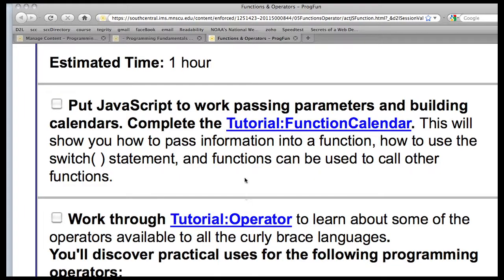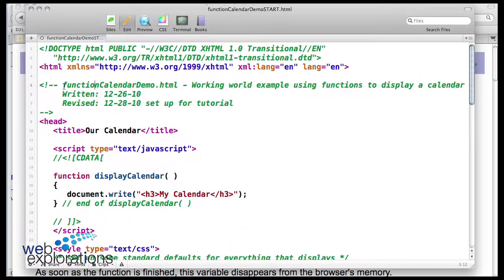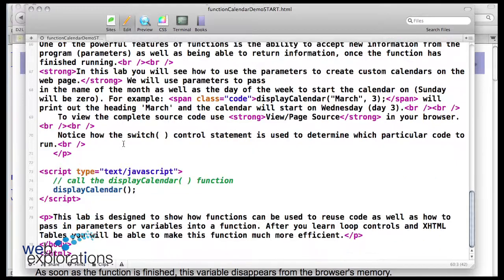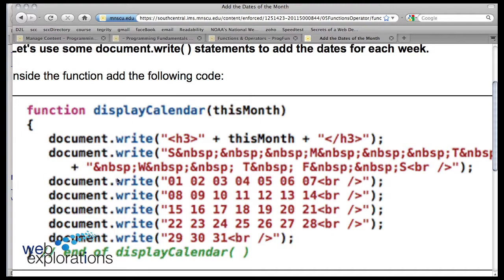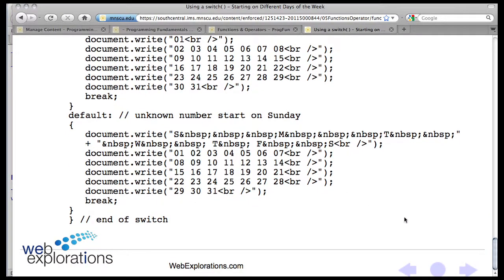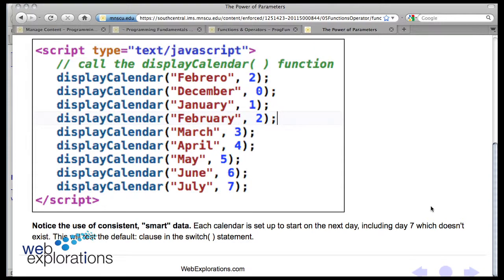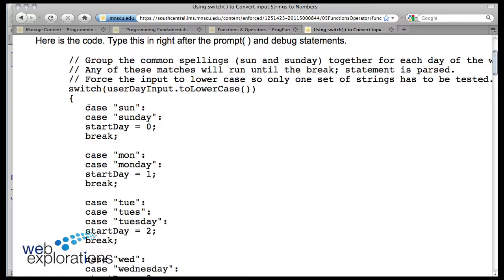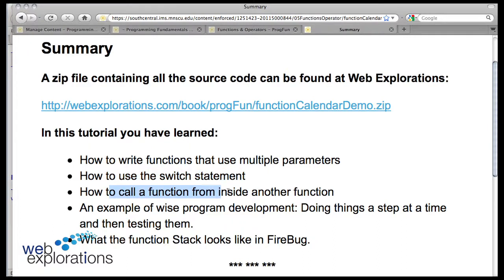ProgFun Classroom Lab - Functions & Operators 02-07-11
This was recorded during a classroom presentation of for JavaScript Functions and Operators on February 7, 2011.

Build a series of calendars using a custom JavaScript function. Learn how to call functions from the body of a web page as well as how to pass information (parameters) into functions allowing the contents to be customized on-the-fly.

The switch statement is also introduced showing how to decide which block of code to run based on the user's input.

You'll also learn how one function can call another function.

This is part of the online Programming Fundamentals course offered by Computer Careers at South Central College, North Mankato, MN USA 56003.